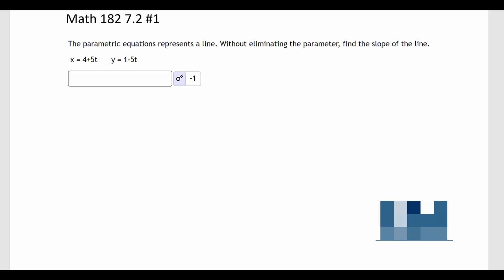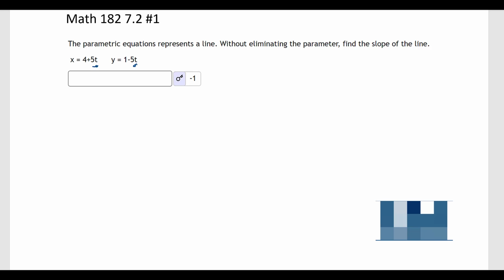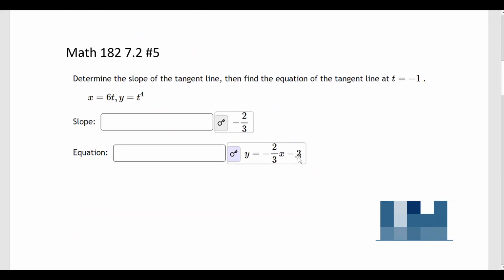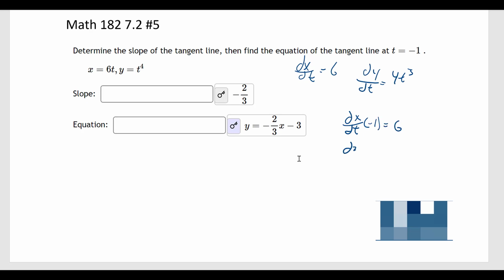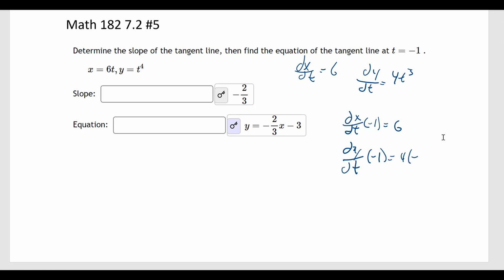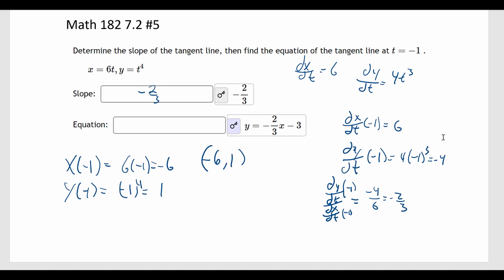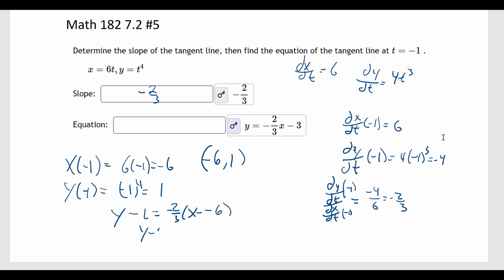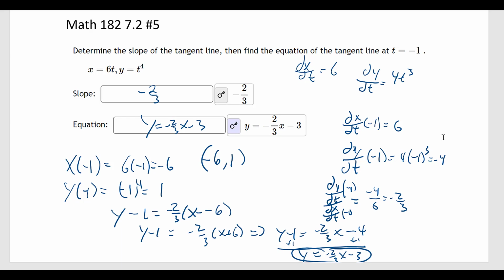Math 182 7-2#1 & 5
Here are some problems finding the slope of parametric equations.